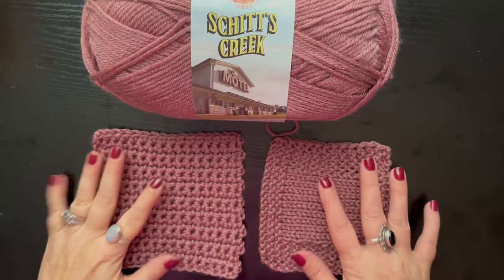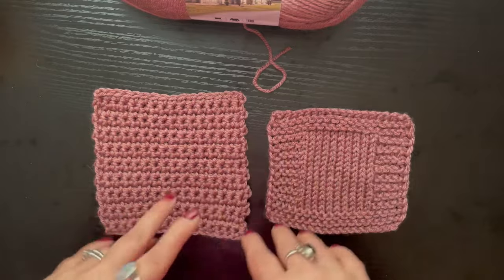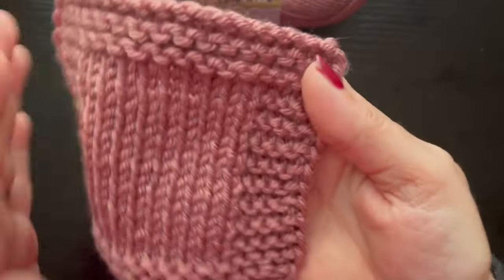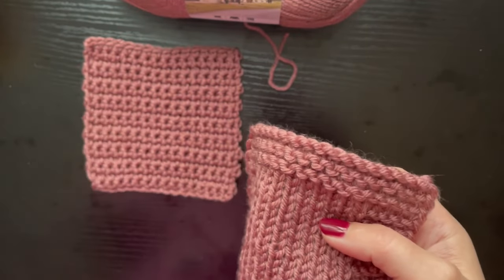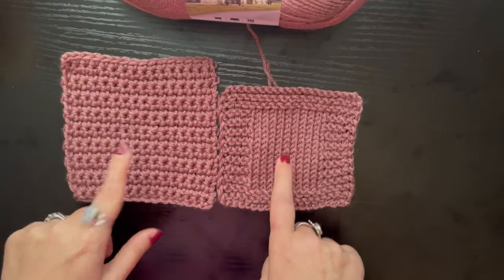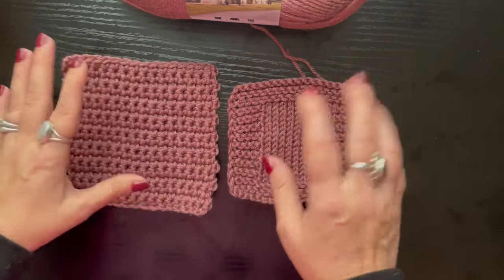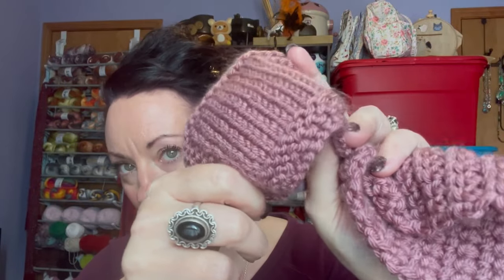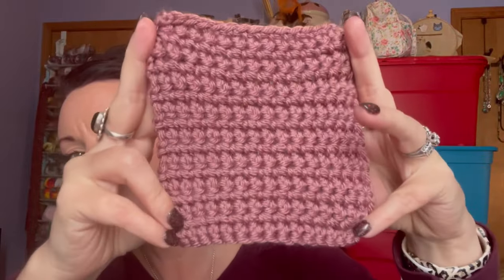Lion Brand Schitt’s Creek Yarn Review | Can You Wash It? | My Crochet and Knit Vlog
Lion brand schitt’s creek yarn review with swatches machine washed and dried.